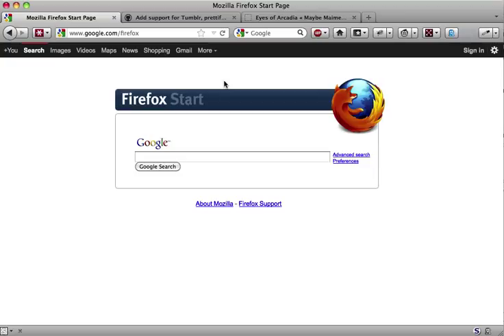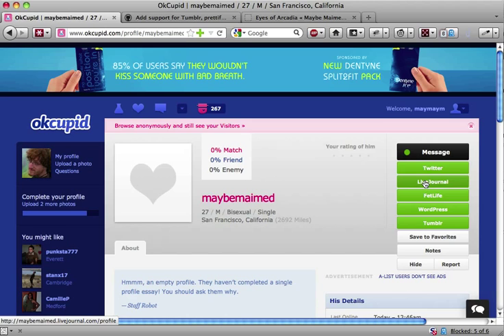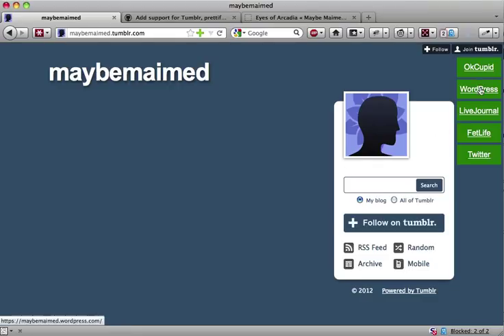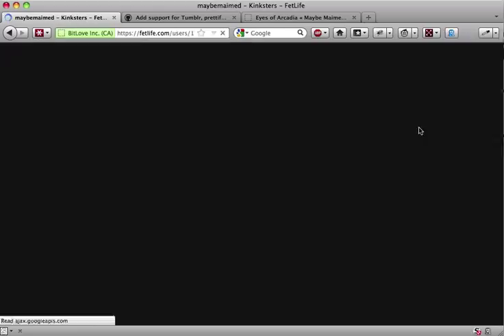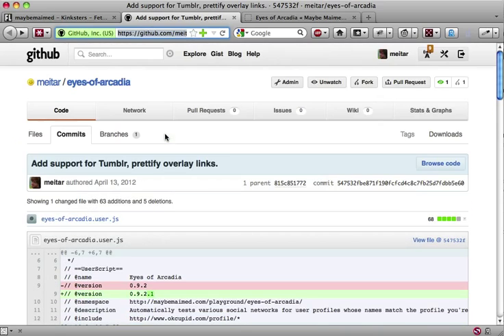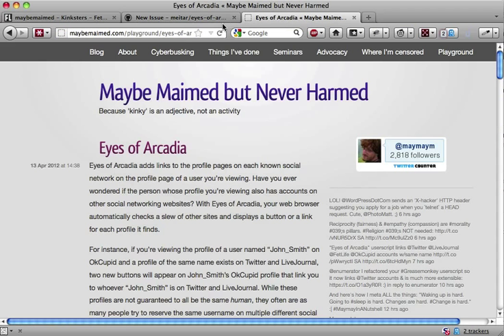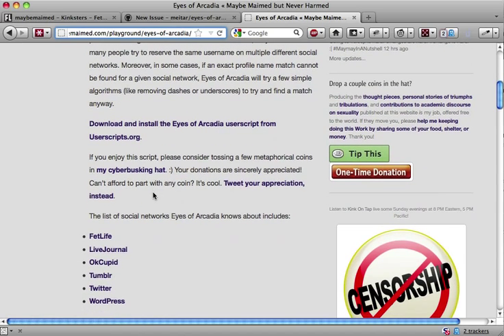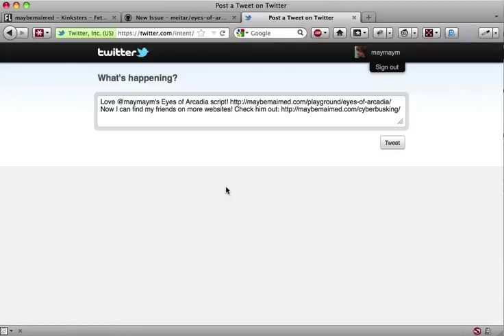Eyes of Arcadia userscript demo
Have you ever wondered if the person whose profile you're viewing also has accounts on other social networking websites? Say you're browsing around OkCupid...y'know...like ya do.

With Eyes of Arcadia, your web browser automatically checks a slew of other sites and displays a button or a link for each profile it finds.

While these profiles are not guaranteed to all be the same human, they often are as many people try to reserve the same username on multiple different social networks. Moreover, in some cases, if an exact profile name match cannot be found for a given social network, Eyes of Arcadia will try a few simple algorithms (like removing dashes or underscores) to try and find a match anyway.

The social networks Eyes of Arcadia knows about includes Tumblr, Twitter, OkCupid, FetLife, LiveJournal, and WordPress.

If you're handy with JavaScript, you can fork Eyes of Arcadia on GitHub and add support for new networks simply by extending the ARCADIA.Networks object. And even if you're not a programmer, you can report bugs and request enhancements using the issue tracker there.

Eyes of Arcadia is a free Greasemonkey script. It works with Mozilla Firefox and Google Chrome. and clicking on the "Download and install" link.

If you enjoy this script, please consider tossing a few metaphorical coins in my cyberbusking hat:

Either way, thanks for listening, and thanks to Enumerator's Okcupid-FetLife Bridge script for the wonderful inspiration.